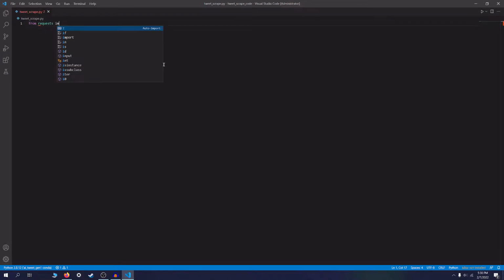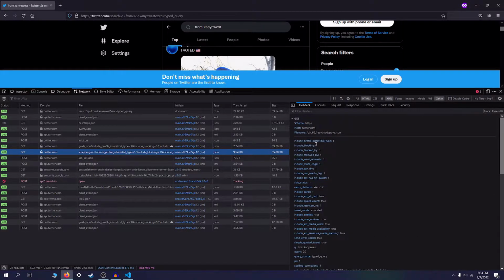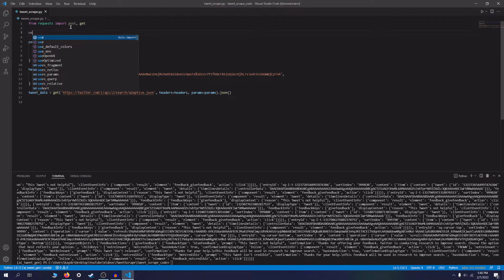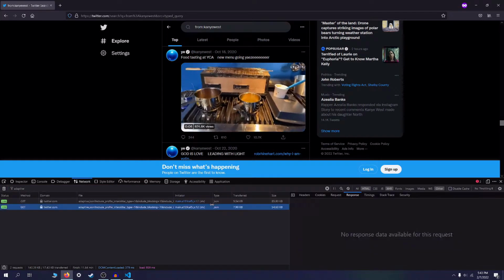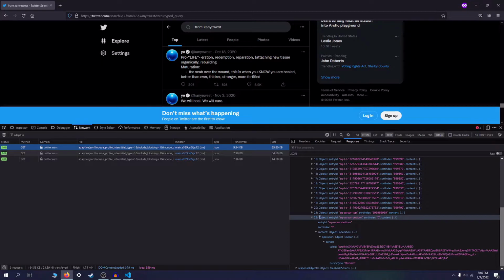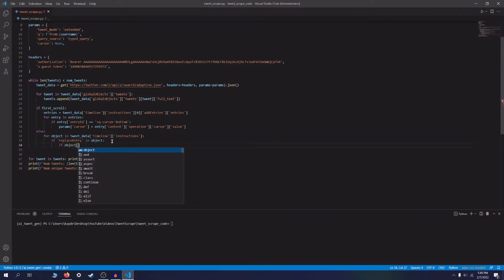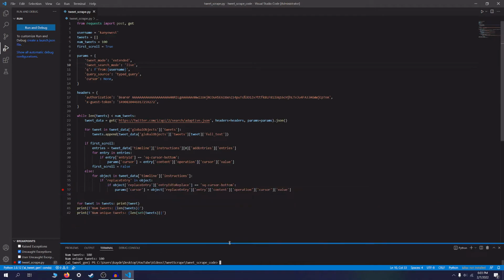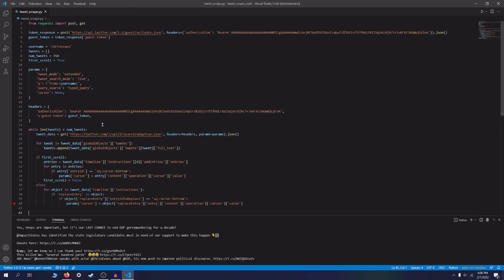Scraping Tweets in Python with HTTP Requests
This is a quick video tutorial on how to use HTTP requests in Python to scrape Tweets from any Twitter account.